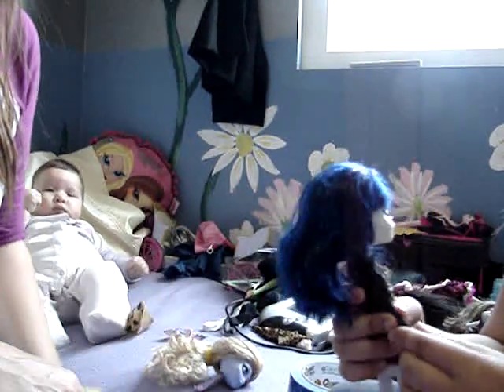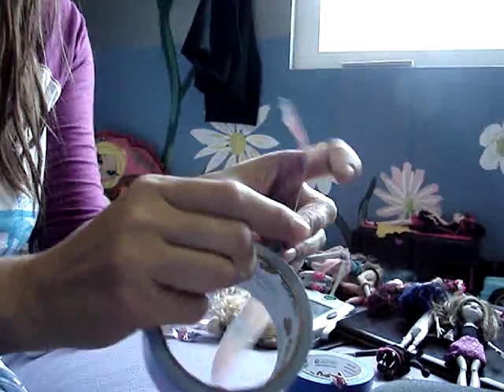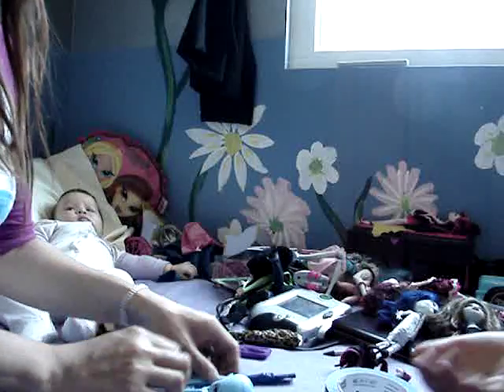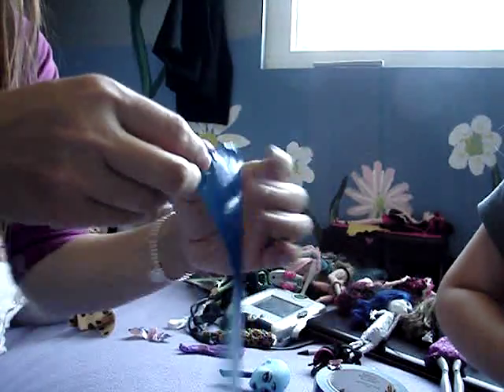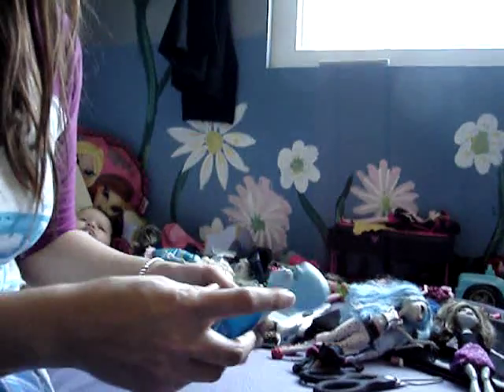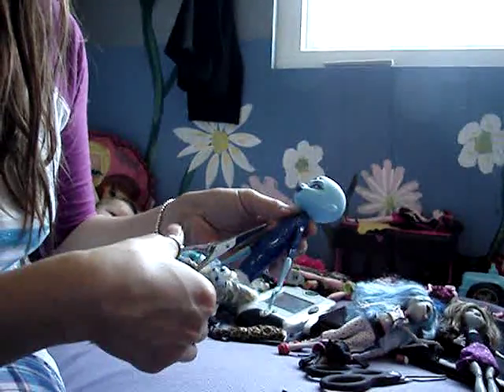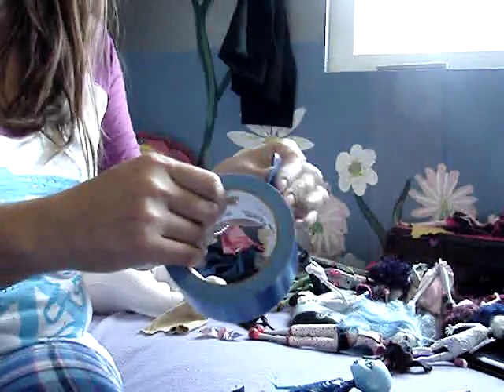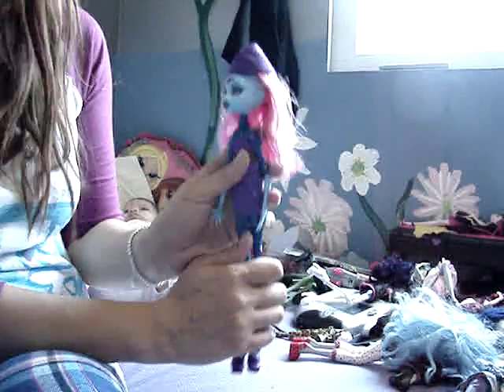make a monster high doll body out of duct tape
This is a video on how to make a monster high doll body, upper arms and thighs for your create a monster spare parts,  ours are a bit rushed, but we like the fact that we can play with all the dolls. so until affordable torsos become available this works for us, hope it works for you too!